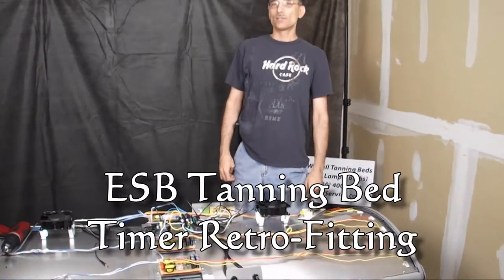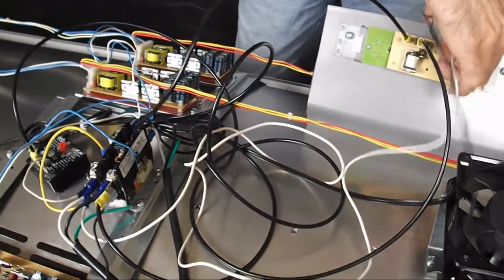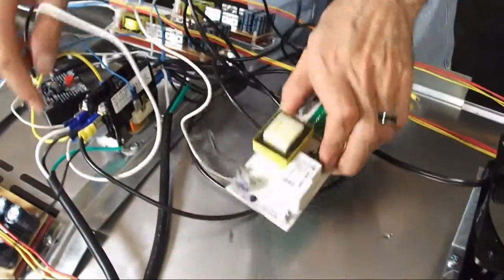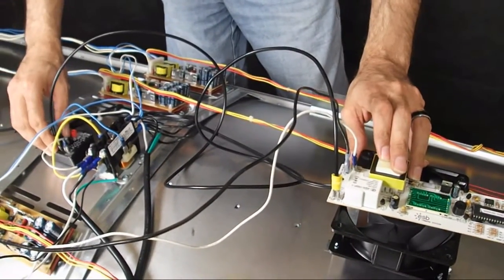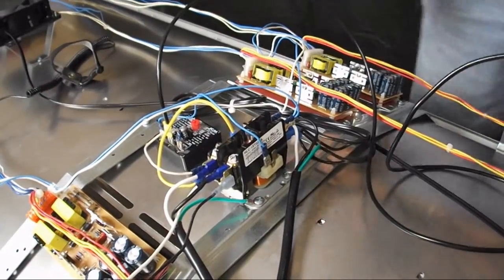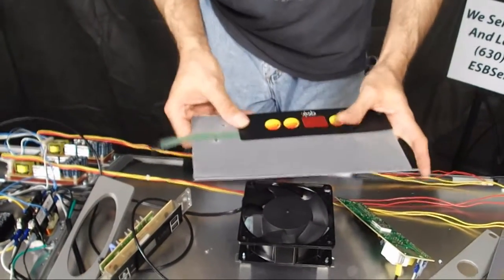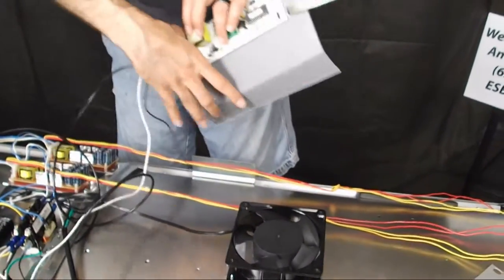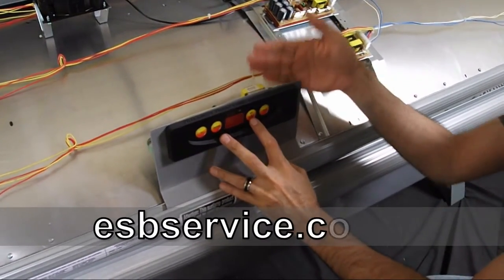Timer Retro-Fitting Process to convert from old Borg timers to the Current ESB Tanning Bed Timers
This is a method not described in any ESB Manual that shows how to quickly and properly convert from older Borg timers to the currently supplied digital timer of your ESB Laydown Tanning Bed.

NOTE: Borg digital timers, part# 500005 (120V) & 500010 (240V) are (NO) longer available!  Some Borg Timers were marked with model numbers like AA0064, AA0065, AA0066, AA0067, AA0068, A0069, etc...also # 51867 is stamped on a lot of the boards.

With these instructions, you can easily use a new replacement timer in place of your old one to keep your ESB Tanning Bed running like new for years!

There are (2) different replacement timer retrofit kits available based on the voltage of your tanning bed:
Part# 600017 = 120 Volt Timer Retro-Fit Kit or Part# 600019 = 240 Volt Timer Retro-Fit Kit.

Replacement Timer Parts list below
included in the Retro Fit Kit:
600033 - Electronic Timer, 120 Volt
Part # Description
600034 - Electronic Timer, 240 Volt
OR
140008 - Rectangular Timer Bezel
320000 - Timer Overlay
410006 - Timer Bezel Screws (2)
310003 - Timer Support Bracket
410014 - Support Bracket Screws (2)
700005 - Plastic Insert
910073 - Instruction Sheet

BEFORE ATTEMPTING THIS PROCEDURE, YOU MUST UNPLUG THE BED AND WAIT FIVE MINUTES FOR THE INTERNAL CIRCUITS TO DISCHARGE!
1. Remove the tanning bed canopy cover, leaving the wires already connected to the Borg timer.
2. Connect the new timer wire according to the schematic that applies to your tanning bed.  *Note: There will be an extra black wire that you can now discard. *
3. If necessary, with a utility knife - carefully cut the provided plastic insert to fit as needed to provide insulation between the timer and overlay while preserving the visibility of the LED display.
4. You may need to cut a small slit in the tanning bed cover to feed the overlay’s ribbon cable through to the timer.
5. Place the new timer in the correct position on the underside of the tanning bed cover by lining up the screw holes.
6. While holding the new bezel over the overlay on the outside of the cover, line up the screw holes for the new timer on the underside of the cover, and drive the screws to fasten the new timer to the new bezel. (These screws are not the pointy ones, they’re flat-tipped!)
7. Connect the ribbon cable to the 5-pin INPUT connector on the new timer.
8. Providing back support to the new timer while pushing the buttons is done by installing the new timer support bracket with the two screws into the bed side rail directly under the timer.
9. Replace the canopy cover
10. Remember that for some 120 volt timers, you must unlock the timer by pressing the “Set & Start” and “Up” buttons simultaneously before using it each time.

Thanks!